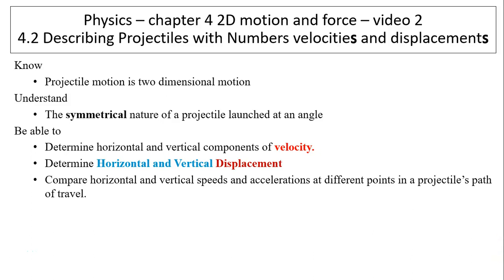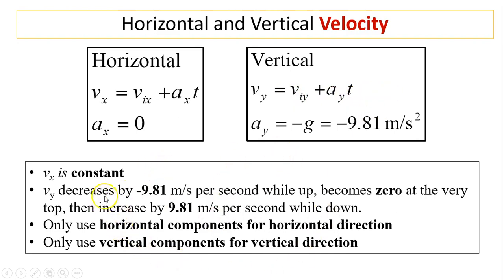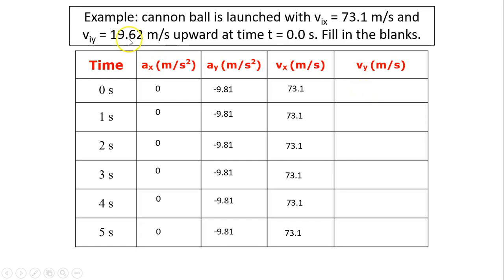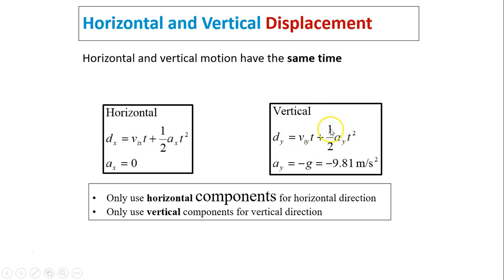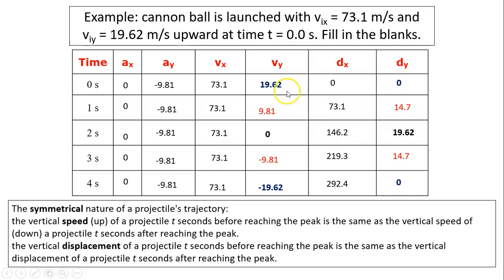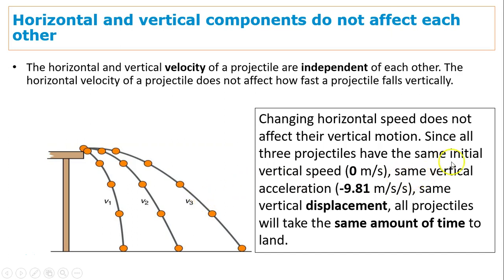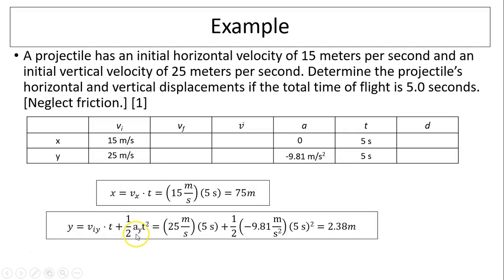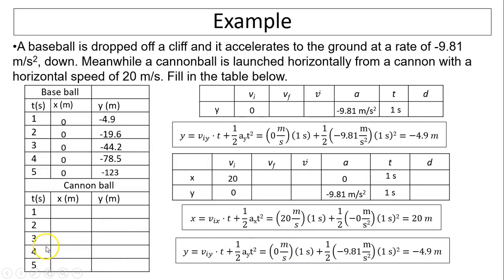4.2 Describing Projectile Motion with numbers